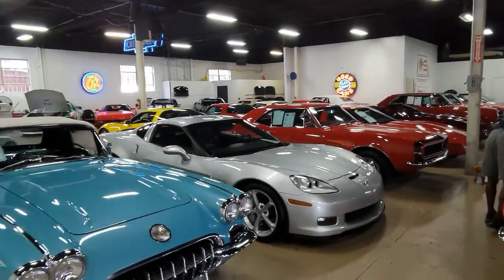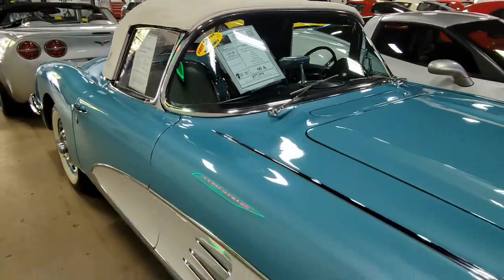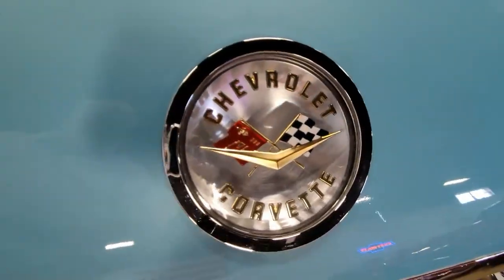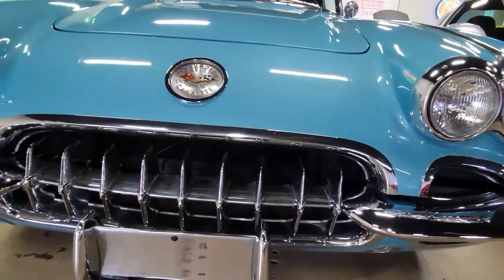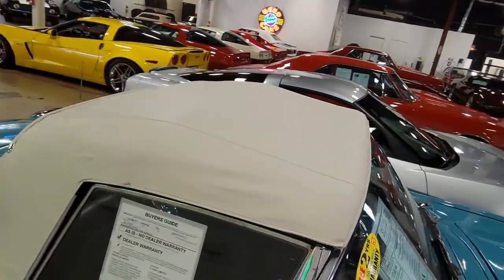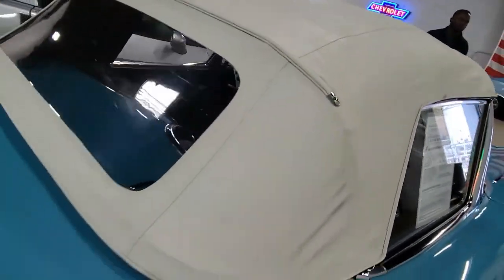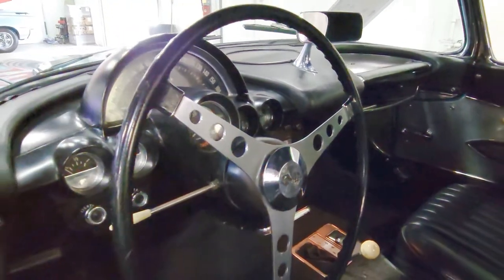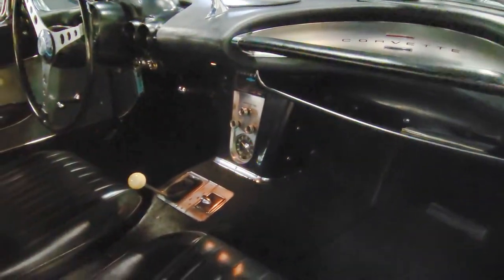1960 Chevrolet Corvette Convertible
1960 Chevrolet Corvette Convertible For Sale

Horizon Blue exterior with White coves, Black vinyl interior, White convertible top.

NOM Small Block Chevrolet V8 engine, powerglide automatic transmission.

Features include two tone paint, AM/FM/Cassette radio, courtesy light, sunshades, heater, parking brake alarm.

Originally assembled on September 22, 1959, this 1960 Corvette Convertible is in good condition, and comes in the classy Horizon Blue color with White coves. This car's paint is good-vg, with a nice shine. Convertible top is good-vg as well, as is the finish on the chrome bumpers, and exterior door handles show a vg finish. Weatherstripping and taillights are vg, and correct style hubcaps are in place, with good-vg steel wheels. BF Goodrich Silvertown wide whitewall bias-ply tires show an average of 10/32nds tread depth remaining. The interior of this 1960 Corvette Convertible shows good condition seats, carpet, steering wheel, door panels, dash pad, gauges, and seatbelts. A vintage Pioneer AM/FM/Cassette radio has been added. The NOM SBC V8 engine in this car shows a "GF" suffix, and correct air cleaner, radiator hoses, ignition shielding, and generator. Frame is solid and rust-free.